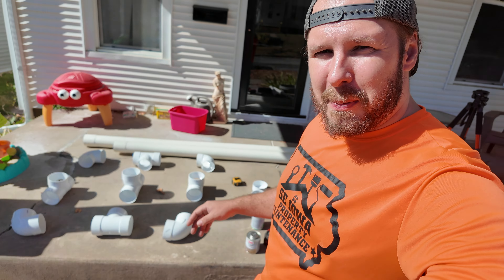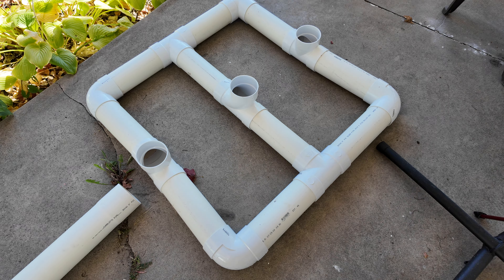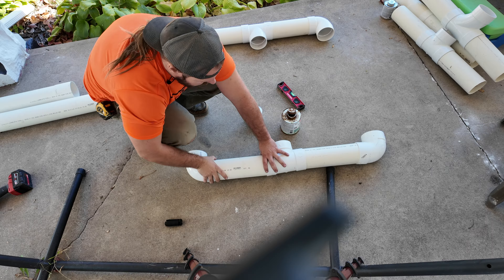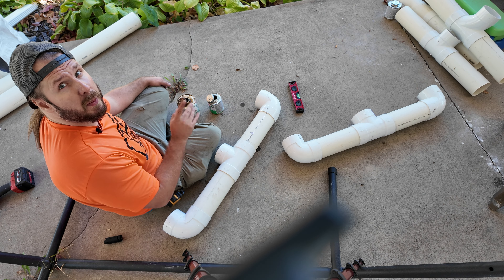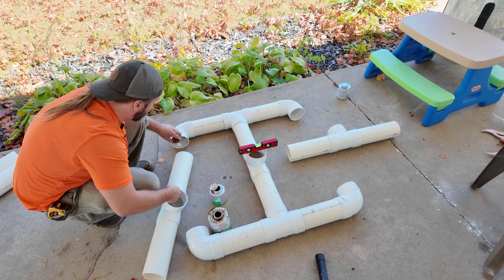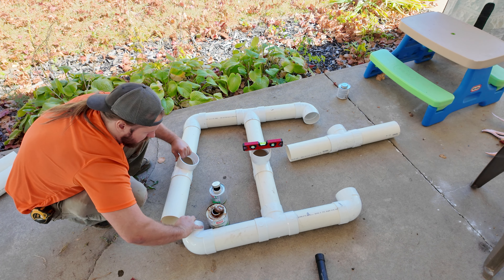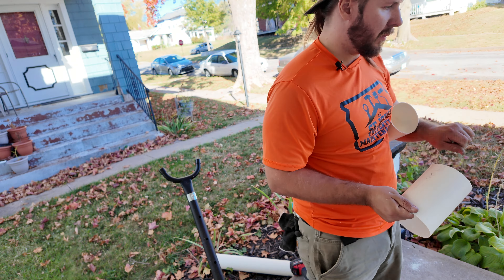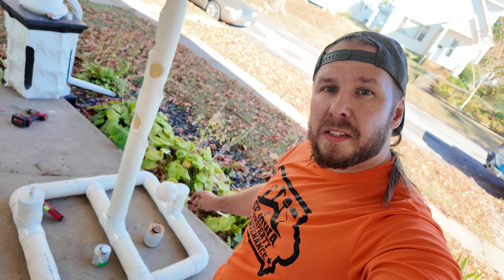DIY Hydroponic Garden Tower. How to build, Building the base of the Hydroponic Garden.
If you’ve ever wanted to build a hydroponic garden tower at home here is how to do it! This is the first part of the build which is the entire base.

The parts list you will need.
All fitting are SDR fittings!
4 four inch 90s
5 four inch tees
3 four inch sdr caps
20 feet of astm 2729 pipe.
PVC Glue and cleaner
I also used 1/2 inch pvc, 1/2 inch coupling and 1/2 inch male adapter to make the pass though for the float.

Get the plastic dowels for the float here

Get the styrofoam balls for the float here

If you are looking for the whole build here is a playlist with all videos on it.